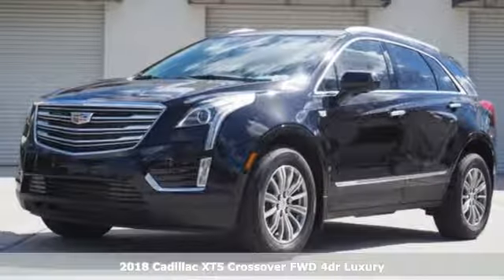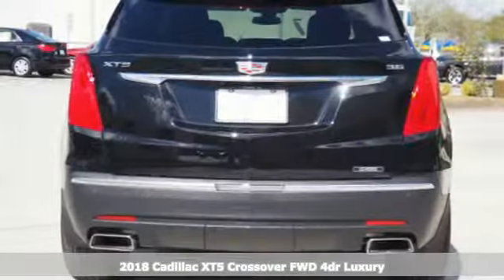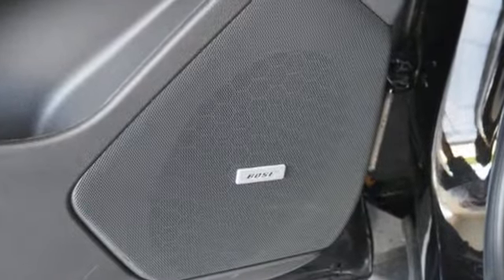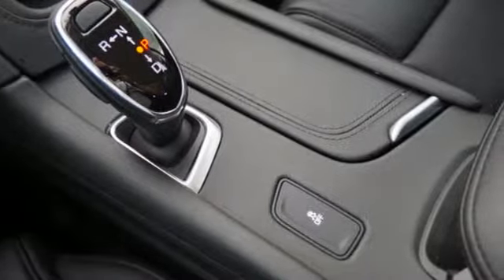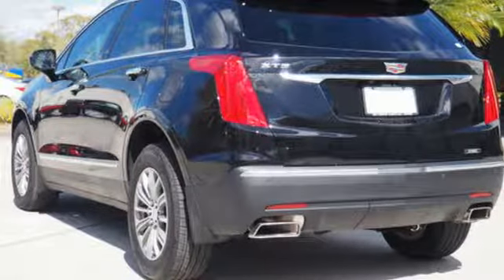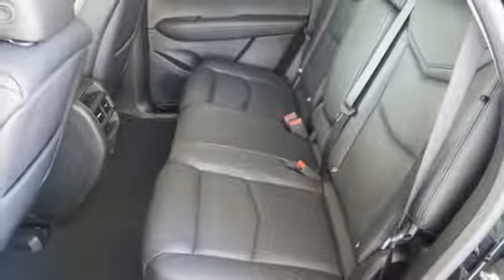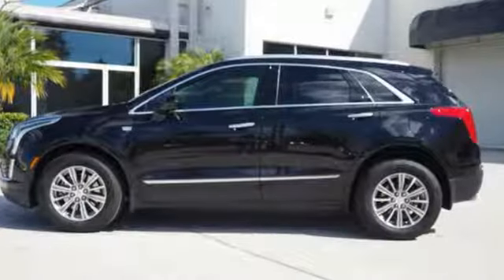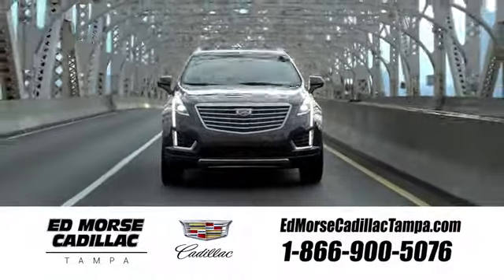New 2018 Cadillac XT5 Tampa FL St. Petersburg, FL JZ160962 - SOLD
Year: 2018
Make: Cadillac
Model: XT5
Trim: Luxury
Engine: 3.6l 6 Cylinder Fuel Injected
Transmission: FWD 8-Speed Shiftable Automatic
Color: Black
Interior: Black
Stock #: JZ160962
VIN: 1GYKNCRS1JZ160962
2018 Cadillac XT5 Luxury 26/19 Highway/City MPG

Address:
101 East Fletcher Avenue